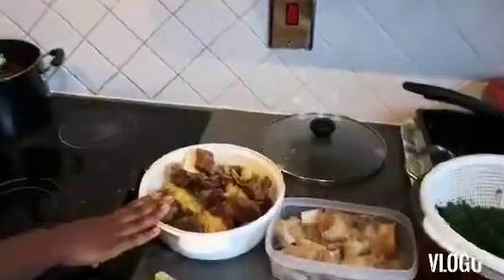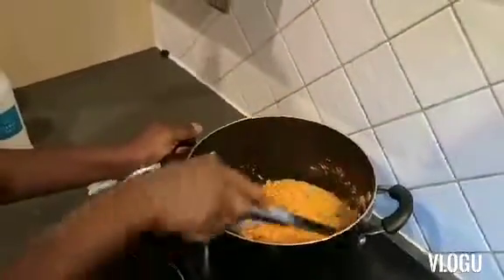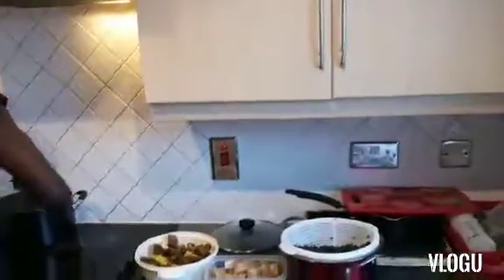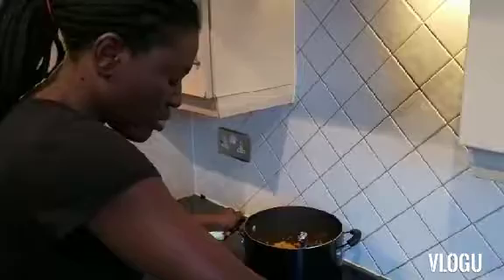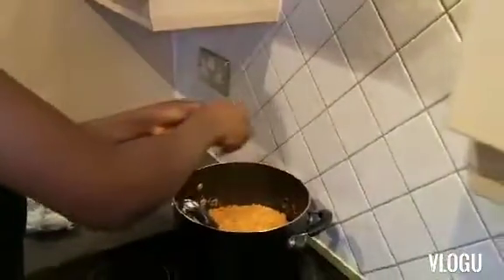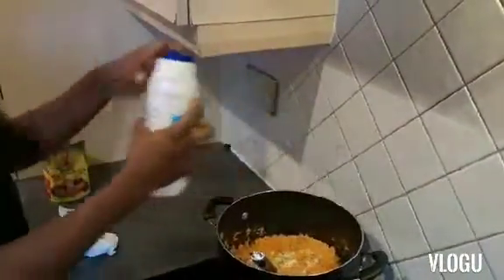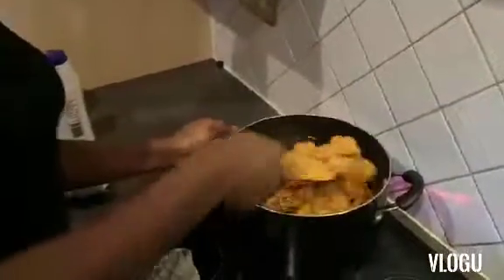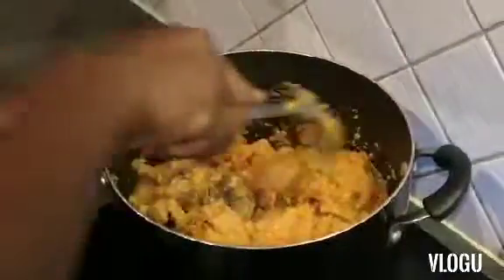How I Cook egusi soup part 2